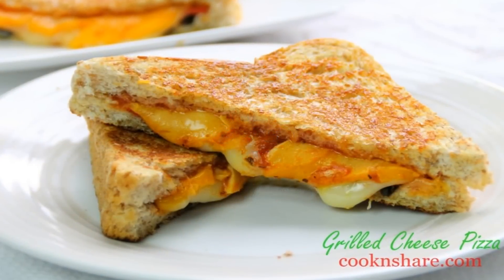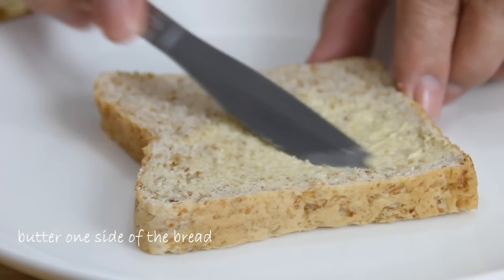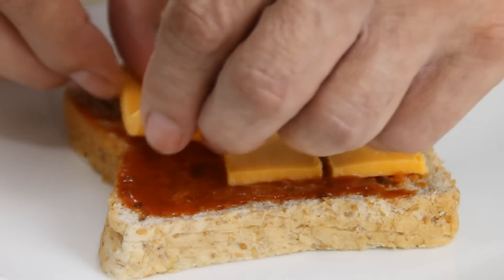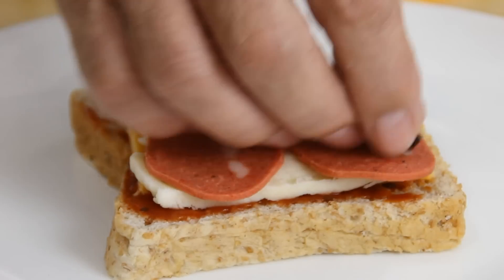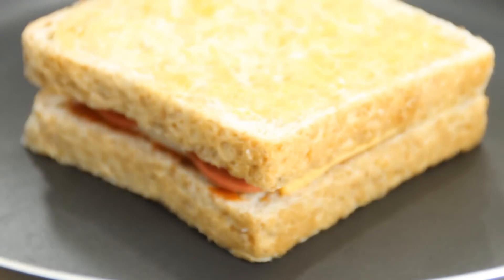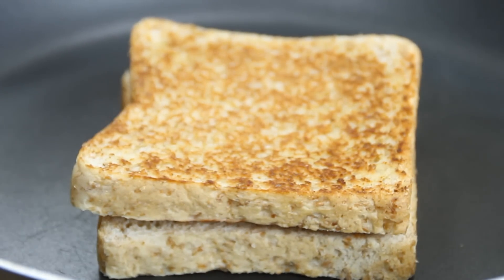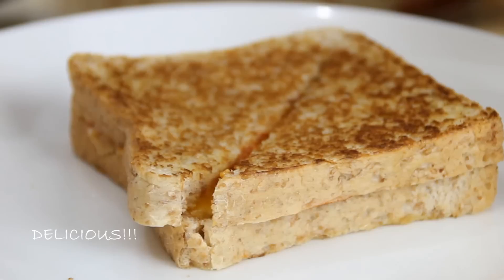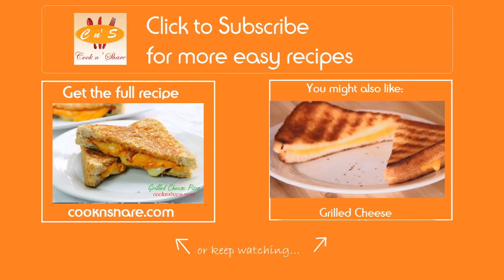Grilled Cheese Pizza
Grilled cheese pizzas are easy and yummy. They are actually fun to make and can be made in a few minutes. They kind of break the monotony of traditional pizza and grilled cheese by combing both into a sandwich. In this recipe, I add cheddar cheese, mozzarella cheese, pizza sauce, pepperoni, and black olives, You, of course, can add any ingredient you like. Watch the video and try these tasty grilled cheese pizzas today.

Licensee: David Hood -- Cook n' Share

Music (Main Body): Grace Behind the Curtain

Youtube Creator's Library